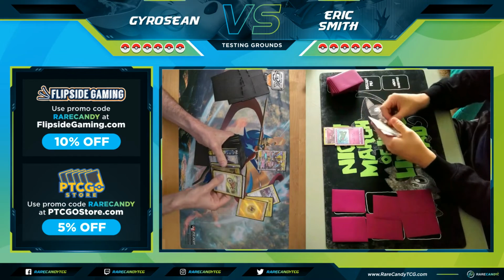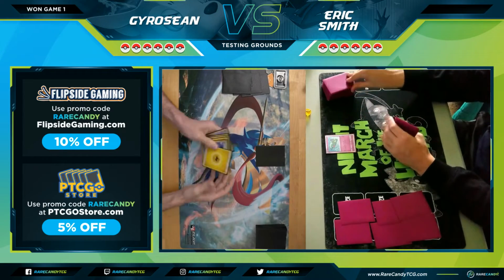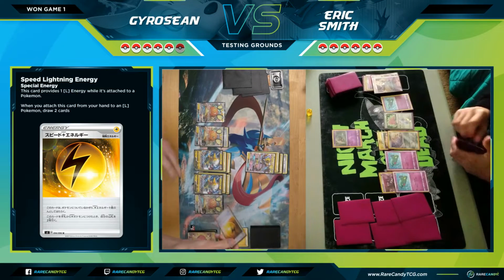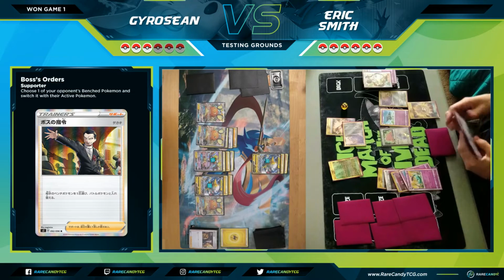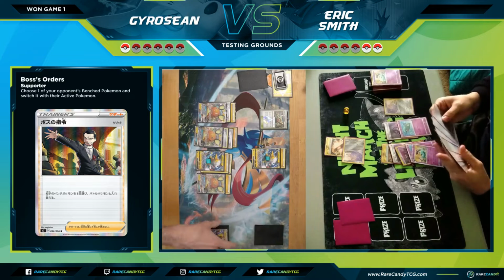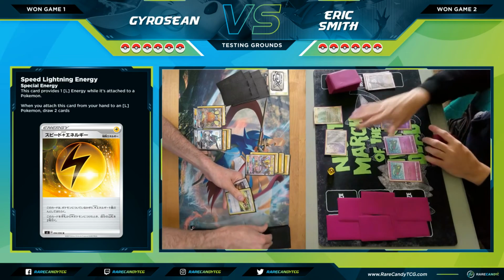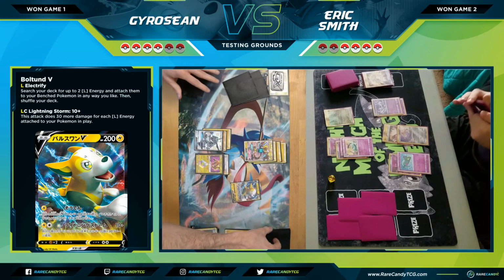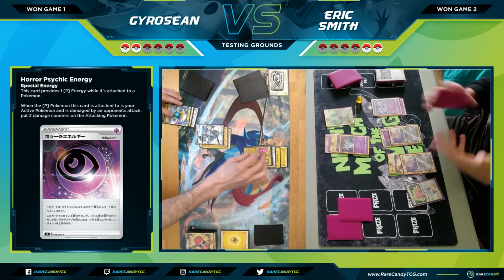Turbo Boltund V VS Dragapult | Testing Grounds - Rebel Clash Decks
Testing with decks from the Rebel Clash set is now underway, this time Turbo Boltund V and Dragapult.

The first Rebel Clash deck is based around the new Boltund V. Unlike other decks it has been included in, this one features Boltund V as a main attacker and aims to get as much energy in play as possible to take OHKOs. The other Rebel Clash deck is based around the new Dragapult, and no not the Dragapult VMAX. Much like Dragapult VMAX it also is aiming to spread damage, but has a great ability to ensure it doesn't get knocked out. We try both decks out in some Pokemon tabletop games. Thanks to Kamex for the music.